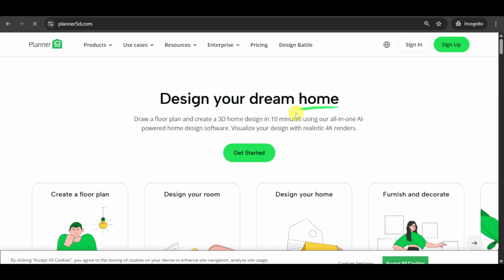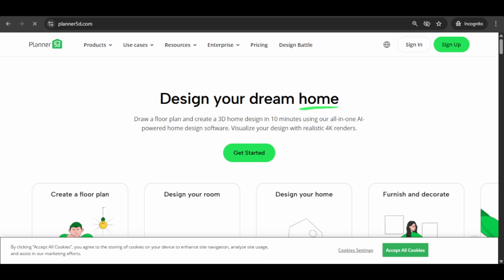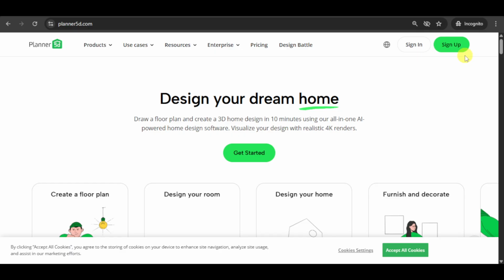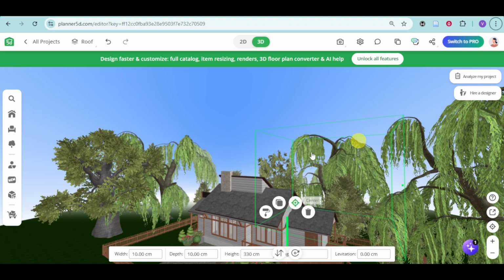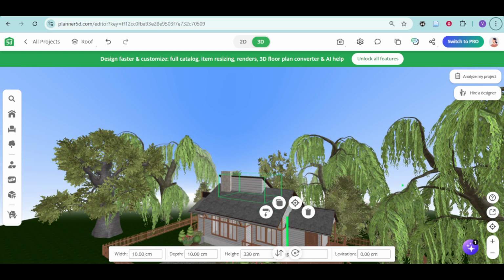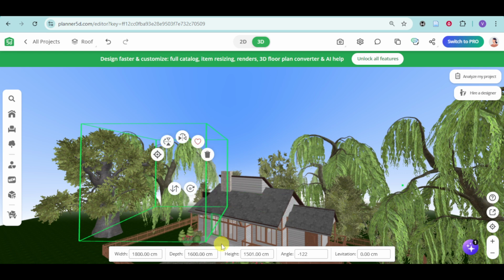How To Rotate Object in Planner 5D 2025 (QUICK & EASY)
Want to rotate furniture or objects in Planner 5D? In this quick step-by-step tutorial, I’ll show you exactly how to rotate an object in Planner 5D in both 2D and 3D view.

You’ll learn how to select an item, use the rotation handle or numeric angle tool, and align your furniture perfectly with walls or other objects. I’ll also explain how to rotate items precisely for more realistic layouts and how to fix rotation issues that sometimes happen in the 3D view.